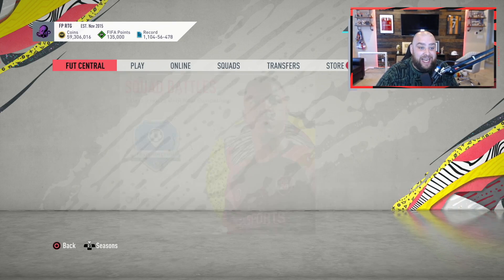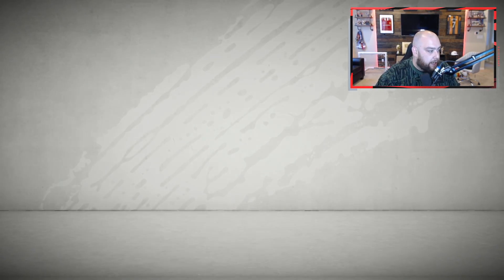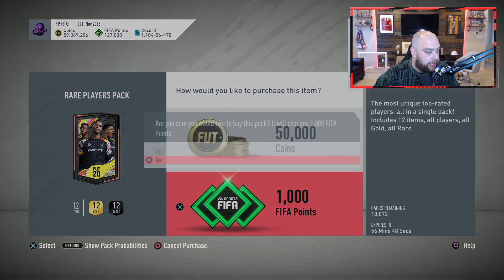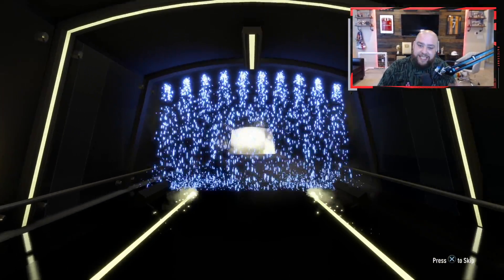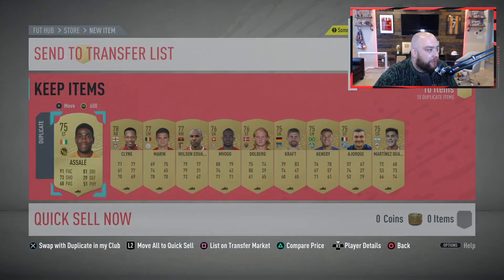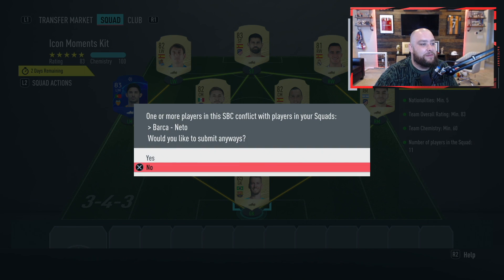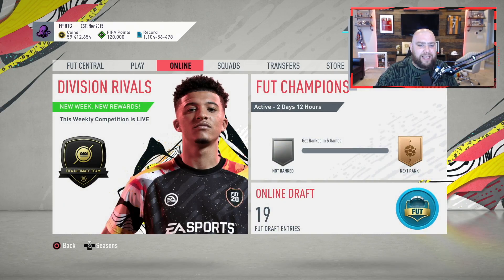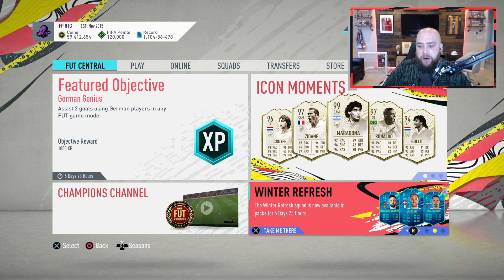PRIME ICON MOMENTS AND WINTER REFRESH UPGRADES ARE HERE! | FIFA 20 ULTIMATE TEAM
Other FIFA20 Videos!